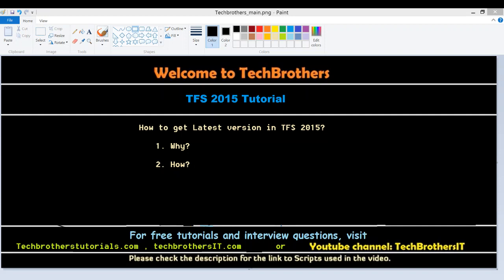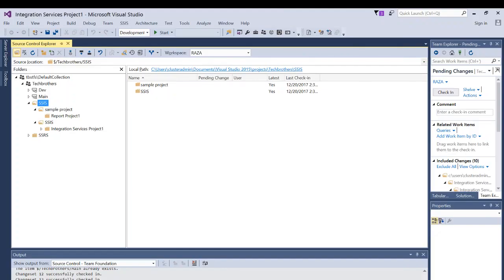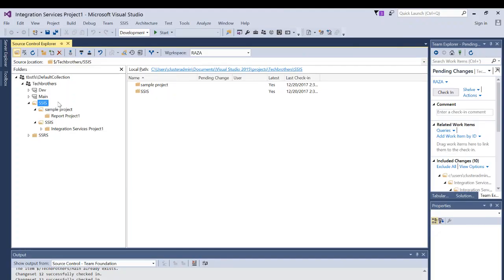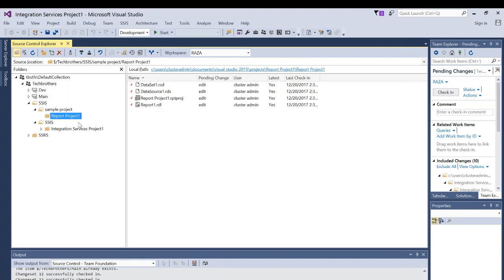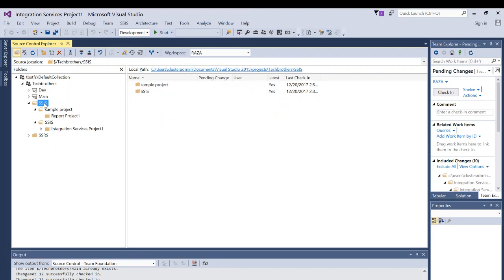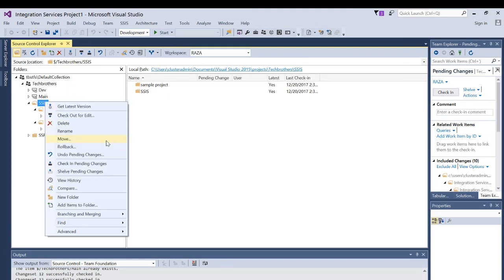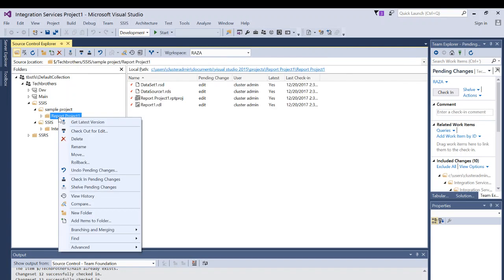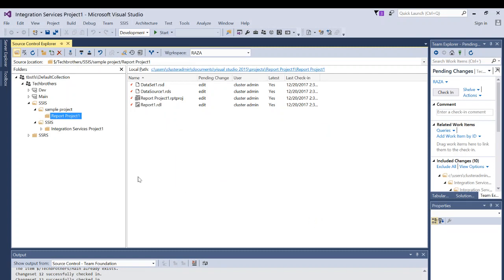How to get latest version in TFS 2015 - Team Foundation Server 2015 Tutorial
In this video of you are going to learn How to get the latest version in Team Foundation Server (TFS) 2015.

such as
MariaDB Admin Tutorial
Cassandra CQL Tutorial